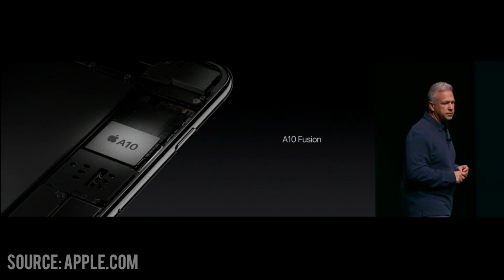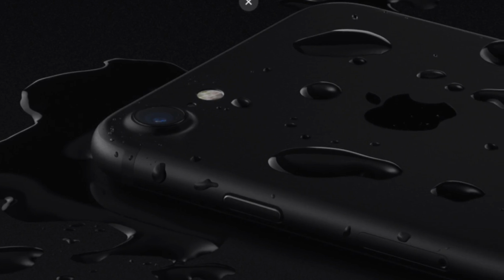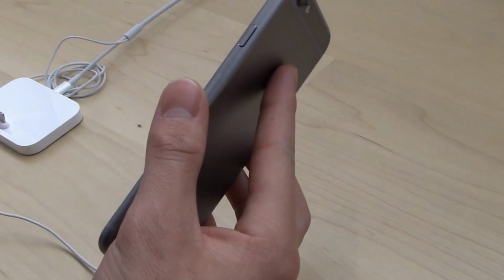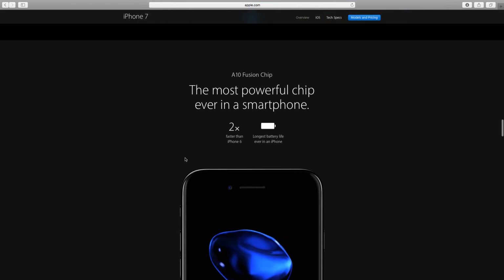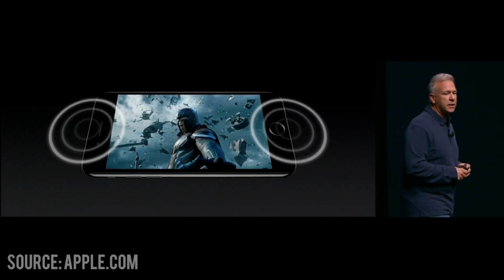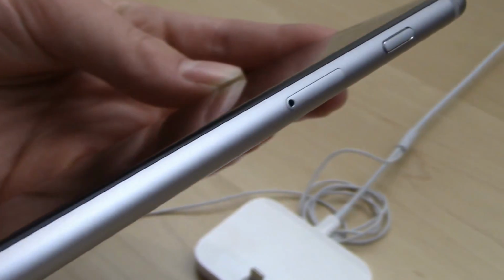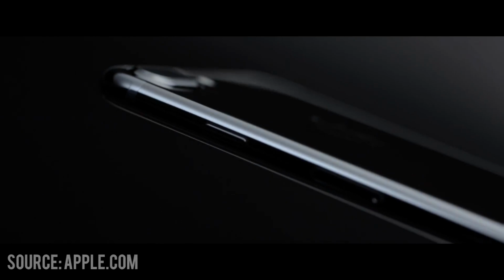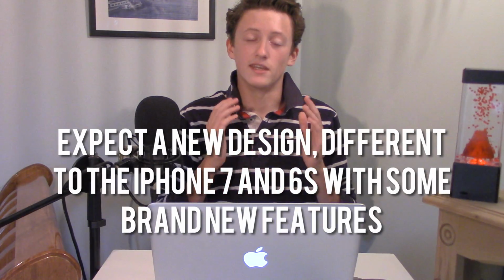iPhone 7 vs iPhone 6s | reasons not to buy the iPhone 7?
As we all know the knew iPhone has just been released along with many other cool devices like the Apple watch S2. both the iPhone 7 and iPhone 7 plus are great devices but there ate reasons you should and also shouldn't buy them. in this video we go over the reasons for and against buying the iPhone 7 vs 6s. is it worth the upgrade from the iPhone 6s to the iPhone 7? stay until the very end to find out

don't forget to vote on the colour that you like the most! the jet black iPhone 7 or the Matte black iPhone 7!

Editing
MacBook Pro